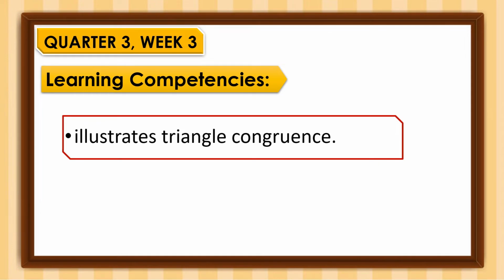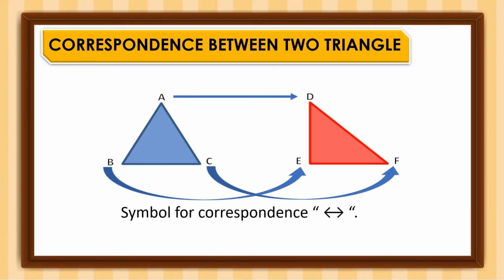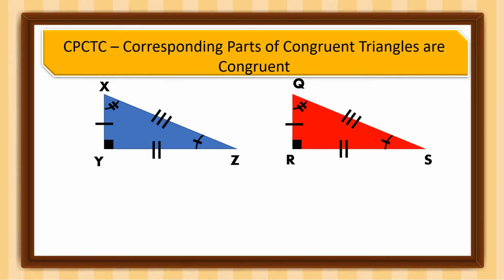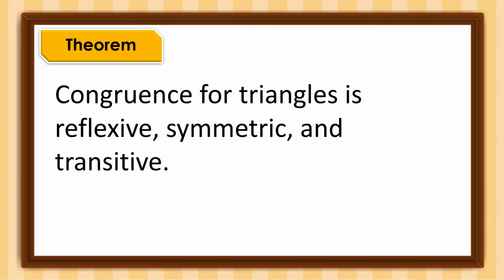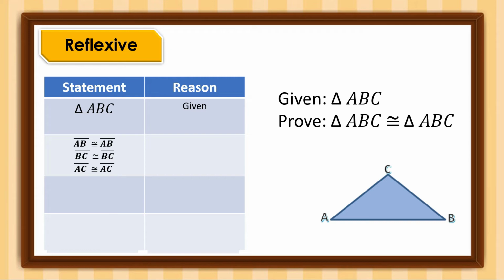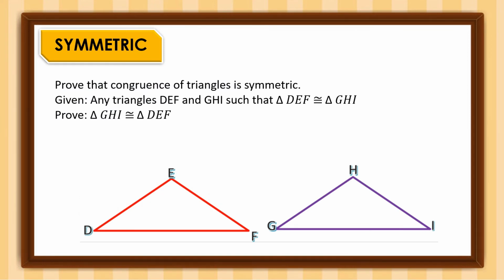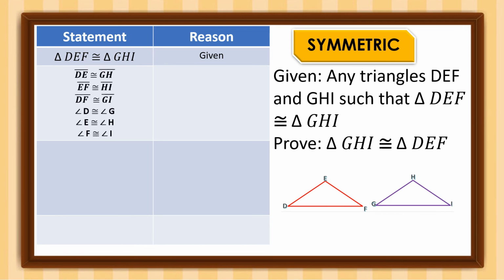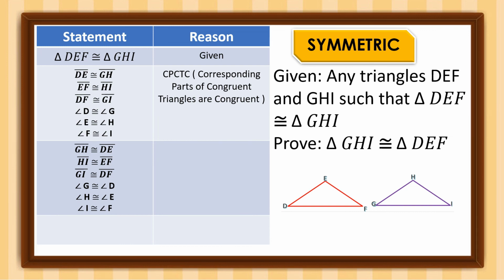Grade 8 Quarter 3 Week 3 Triangle Congruence